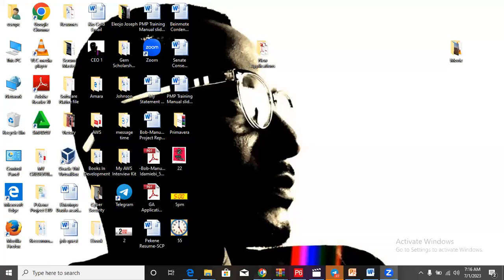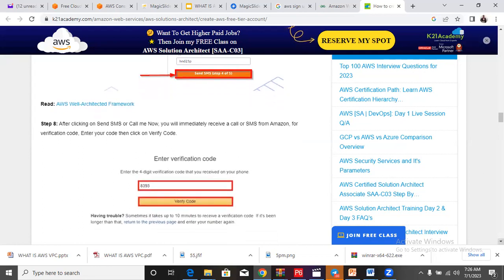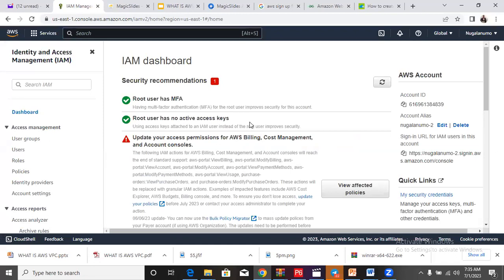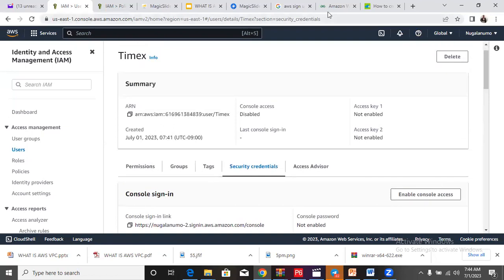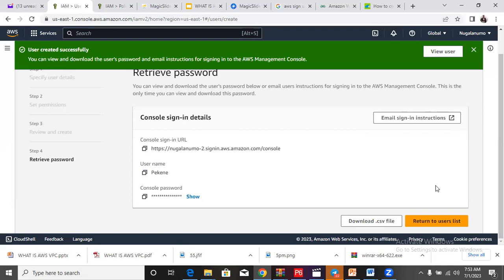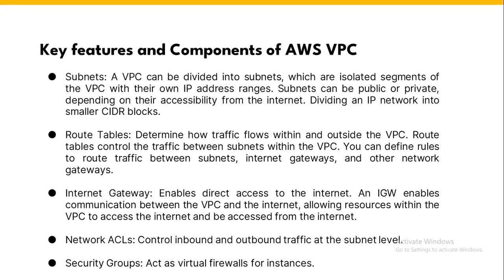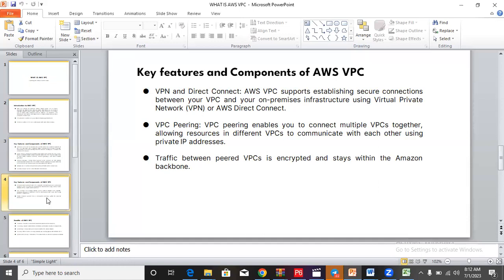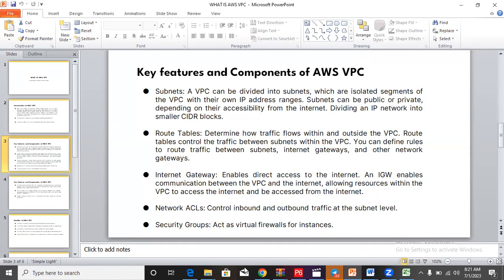How to Set up an AWS free tier Account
If you feel this training has added value to you and you are willing to encourage us to keep recording helpful knowledge like this, you can kindly donate a token to this Paypal account